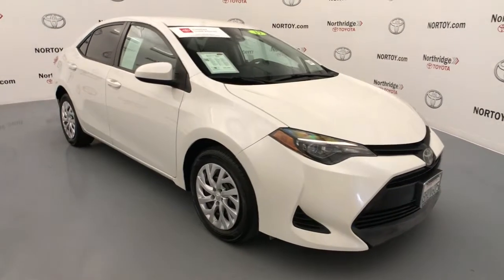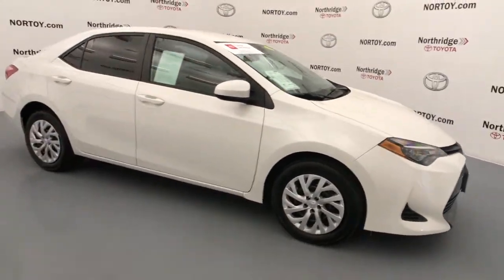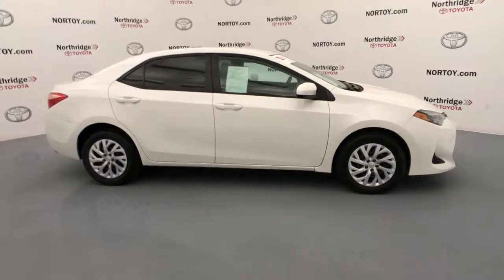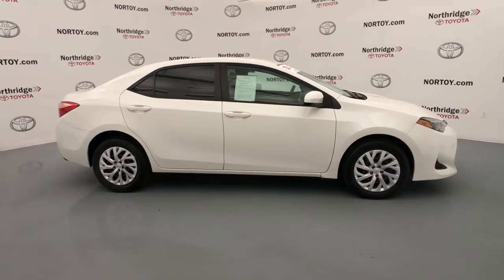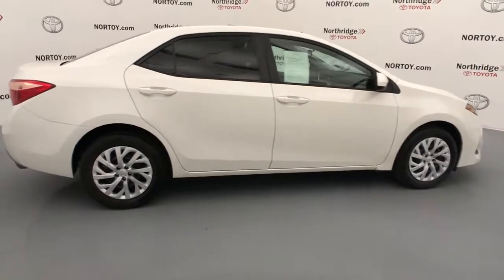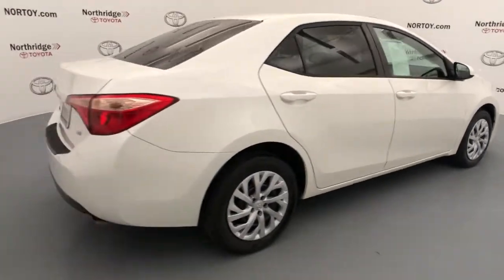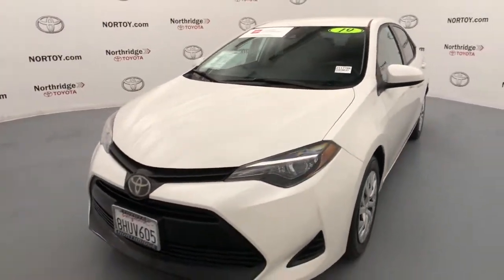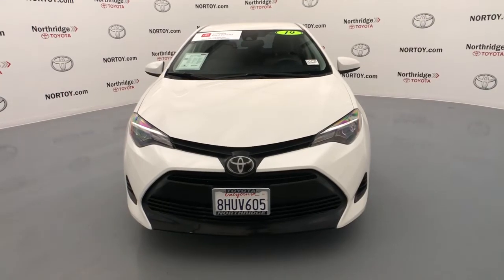2019 Toyota Corolla Northridge, Woodland Hills, CA 211770A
Blizzard Pearl Used 2019 Toyota Corolla available in Northridge, California at Northridge Toyota. Servicing the Woodland Hills, CA area.

Northridge Toyota
19550 Nordhoff St

This vehicle JUST ARRIVED with a CLEAN 1-OWNER CARFAX REPORT and is now 100% TOYOTA CERTIFIED which gives you 7 YEARS FROM TODAYS DATE OR 100K MILE FACTORY WARRANTY INCLUDED IN THE PRICE!!! with BACK-UP CAMERA BLUE TOOTH a NON-SMOKER VEHICLE NEWER TIRES AND BRAKES and MUCH MORE INCLUDING. 28/36 City/Highway MPGbr brAwards:br  * 2019 KBB.com Best Resale Value Awards   * 2019 KBB.com Brand Image AwardsbrbrAnd at Northridge Toyota our approach to pricing cars online is to give you a Professional Toyota Dealership Experience without the need for lengthy negotiating. We price our cars at or below the local market using an intuitive 3rd party software product insuring our cars are priced to be seen online and to be purchased! All without wasting your time or ours. Still family owned and operated Northridge Toyota will exceed your buying expectations. Come in and see for yourself why Northridge Toyota is the best in the S. F. Valley!
2-stage unlocking doors,6 Speakers,ABS (4-wheel),ABS brakes,AM/FM radio,Adaptive cruise control,Air Conditioning,Air filtration,Airbag deactivation (occupant sensing passenger),Antenna type (element),Anti-theft system (engine immobilizer),Armrests (rear center with cupholders),Armrests (rear folding),Assist handle (front),Assist handle (rear),Auto High-beam Headlights,Automatic emergency braking (front pedestrian),Automatic emergency braking (front),Automatic temperature control,Axle ratio (4.76),BLUE TOOTH,Battery (maintenance-free),Battery saver,Body side reinforcements (side impact door beams),Brake assist,Braking assist,Bumpers: body-color,CD player,Camera system (rearview),Cargo area light,Center console (front console with armrest and storage),Child safety door locks,Child seat anchors (LATCH system),Clock,Crumple zones (front),Crumple zones (rear),Cupholders (front),Cupholders (rear),Daytime running lights (LED),Delay-off headlights,Digital odometer,Distance pacing cruise control: Dynamic Radar Cruise Control (DRCC),Door handle color (body-color),Driver door bin,Driver information system,Driver seat manual adjustments (6),Driver seat manual adjustments (height),Driver seat manual adjustments (reclining),Driver vanity mirror,Dual front impact airbags,Dual front side impact airbags,Electronic Stability Control,Electronic brakeforce distribution,Electronic messaging assistance (voice operated),Electronic messaging assistance (with read function),Emergency interior trunk release,Emergency locking retractors (front),Emergency locking retractors (rear),Energy absorbing steering column,Engine hour meter,Exterior Parking Camera Rear,Exterior entry lights (approach lamps),External temperature display,Fabric Seat Trim,Floor material (carpet),Front Bucket Seats,Front Center Armrest w/Storage,Front air conditioning (automatic climate control),Front air conditioning zones (single),Front airbags (dual),Front airbags (passenger seat cushion),Front anti-roll bar,Front brake diameter (10.8),Front brake type (ventilated disc),Front bumper color (body-color),Front headrests (2),Front headrests (adjustable),Front reading lights,Front seat type (bucket),Front seatbelts (3-point),Front shock type (gas),Front spring type (coil),Front stabilizer bar (diameter 24 mm),Front struts (MacPherson),Front suspension classification (independent),Front suspension type (lower control arms),Front wheel independent suspension,Front wipers (variable intermittent),Fuel economy display (MPG),Fuel economy display (range),Fully automatic headlights,Gauge (tachometer),Grille color (black),Headlights (LED),Headlights (auto delay off),Headlights (auto high beam dimmer),Headlights (auto on/off),Heated door mirrors,Hill holder control,Illuminated entry,Impact absorbing seats (dual front),In-Dash CD (MP3 Playback),In-Dash CD (single disc),Infotainment (Entune),Infotainment screen size (6.1 in.),Instrument cluster screen size (3.5 in.),Interior accents (chrome),Interior accents (color keyed),Interior accents (metallic-tone),Knee airbag,Knee airbags (driver),LED Daytime Running Lights (DRL),Lane deviation sensors,Lane keeping assist,Low tire pressure warning,Mirror color (body-color),Multi-function display,Multi-function remote (keyless entry),Multi-function remote (panic alarm),Multi-function remote (trunk rel